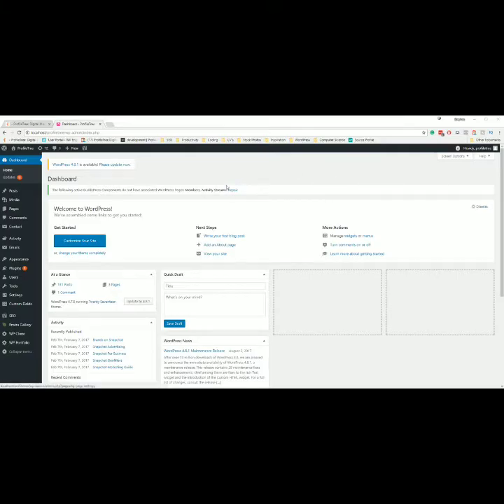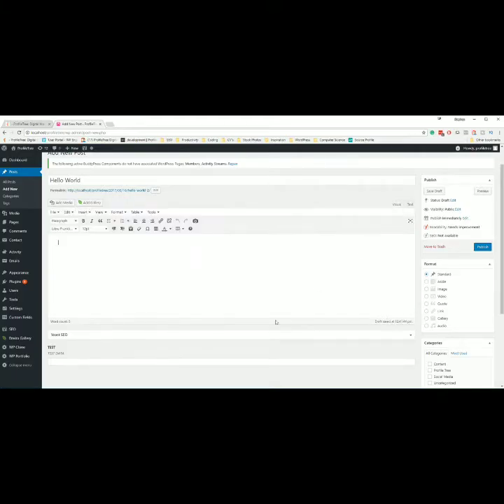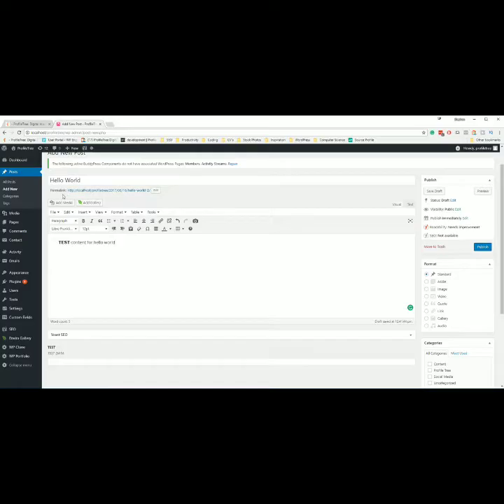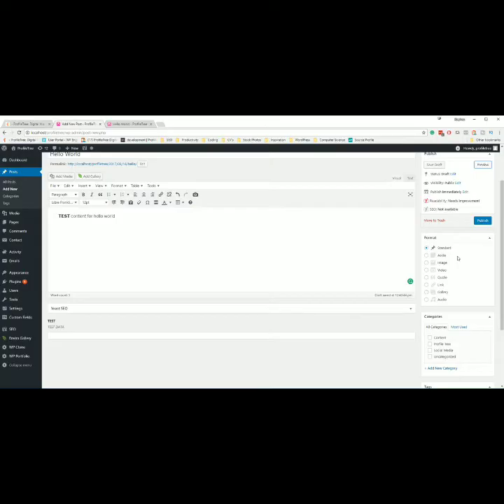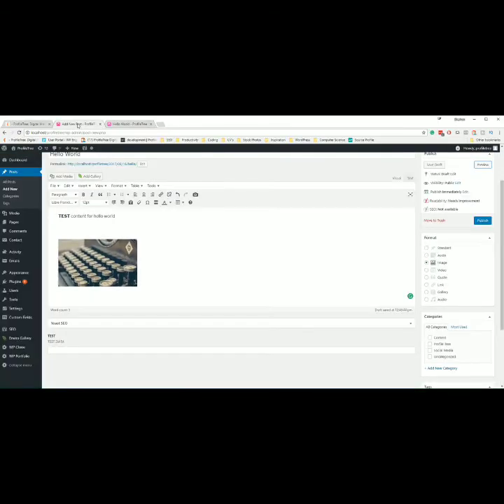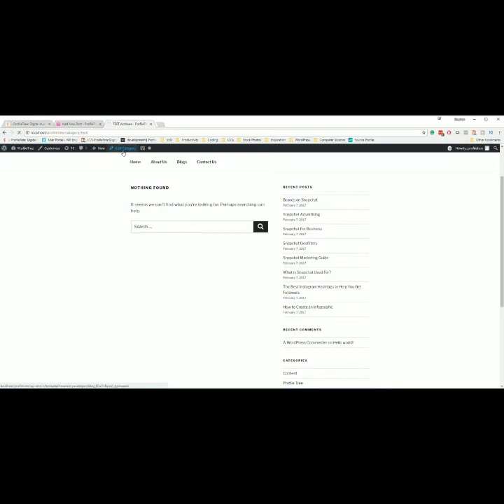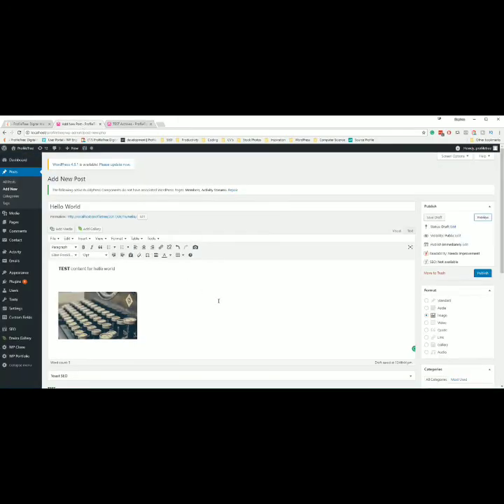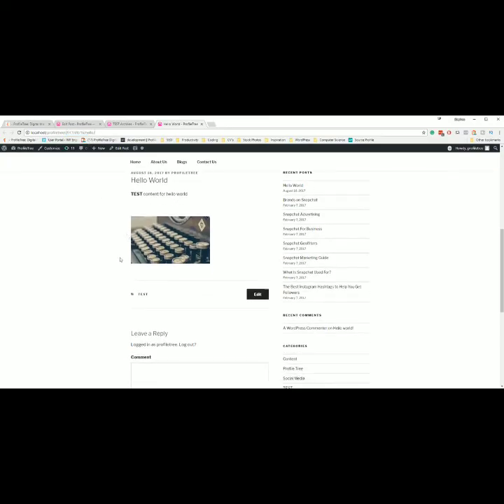Posting on WordPress